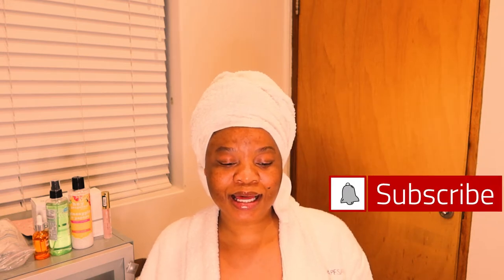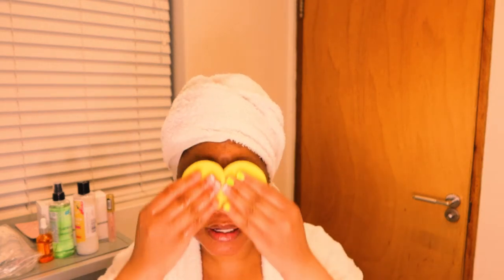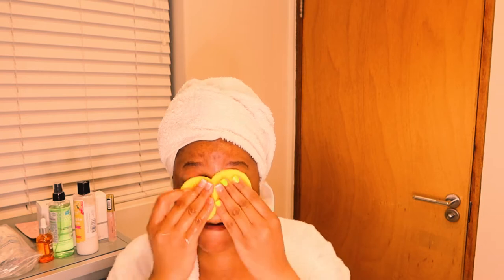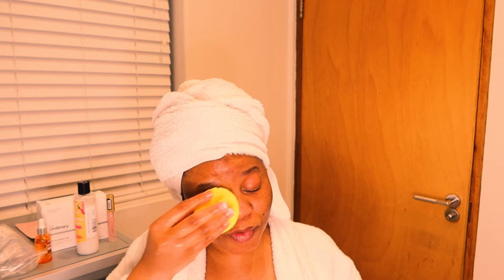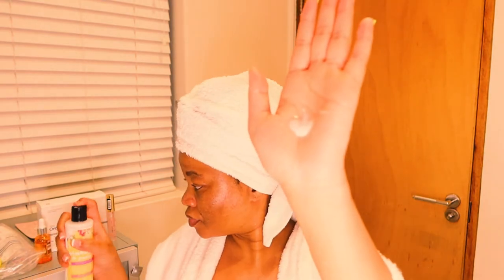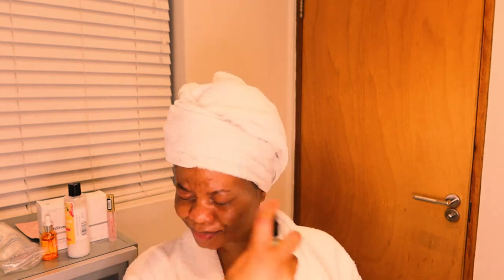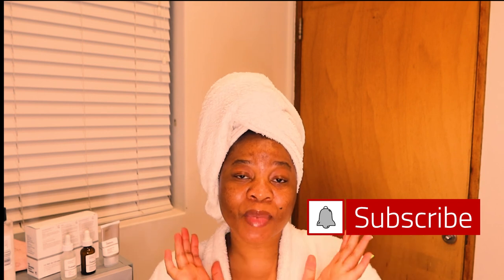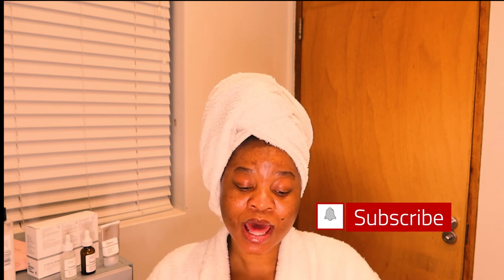HOW TO USE THE ORDINARY NO BRAINER SET|NIGHT TIME SKIN ROUTINE FOR HYPERPIGMENTED OILY SKIN.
Hey guys, hope you all good and blessed!Today i am showing you how i use the ordinary no brainer as part of my skincare routine.
The skincare products  i am using are ;
Pineapple enzyme cleanser
Witch hazel toner
Mecca cosmetics hydrogel mask
Vitamin c eye serum
The Ordinary No Brainer Set